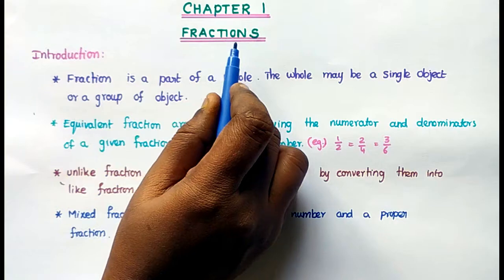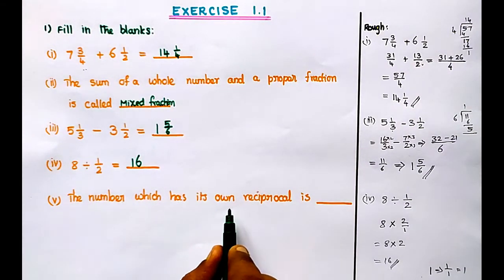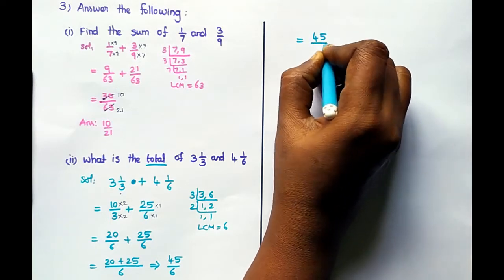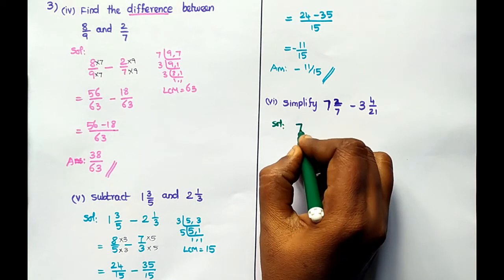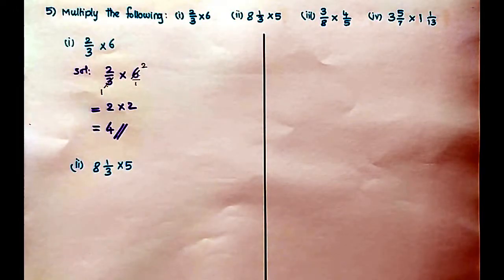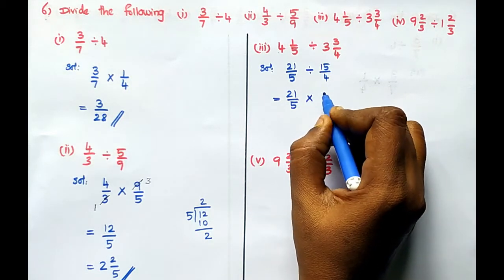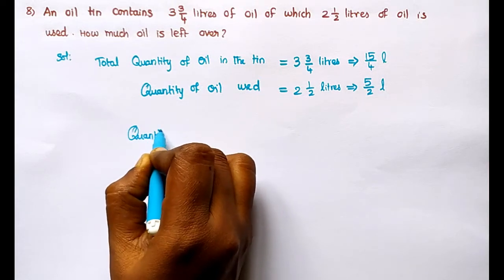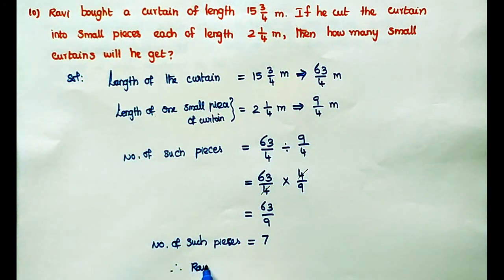MATHEMATICS STD 6 | FRACTIONS | TERM - 3 | CHAPTER - 1 | EXERCISE - 1.1